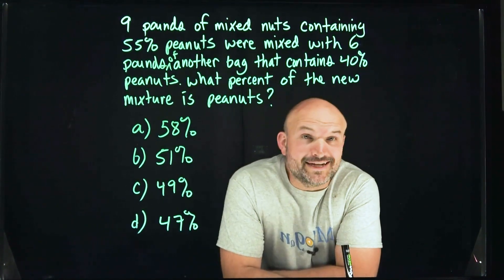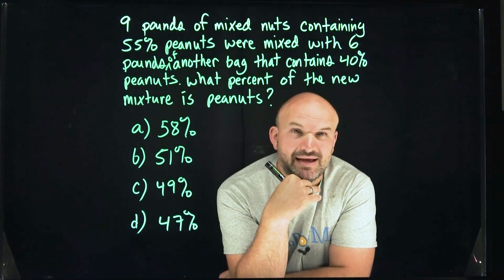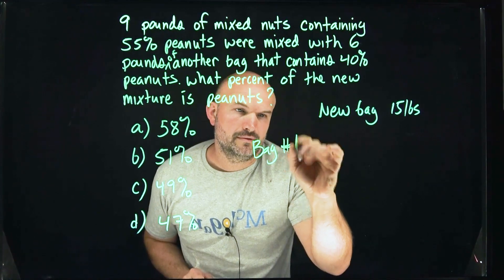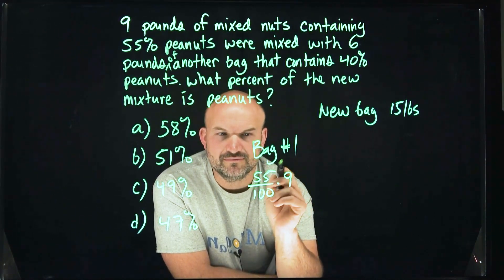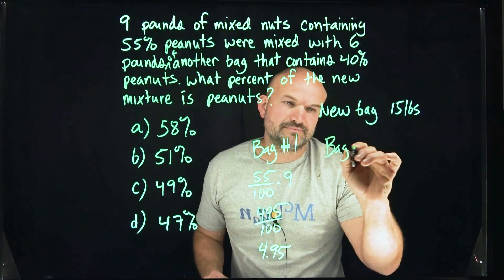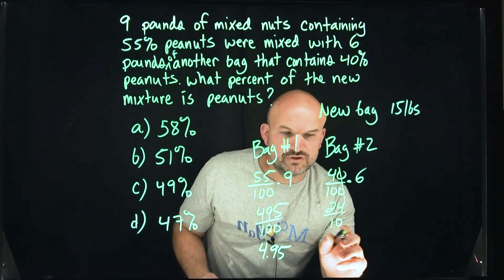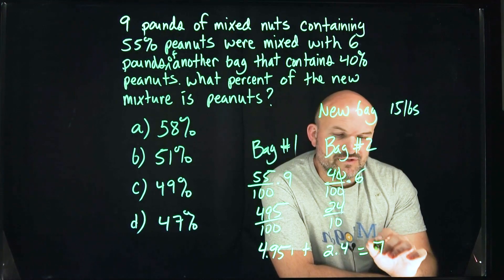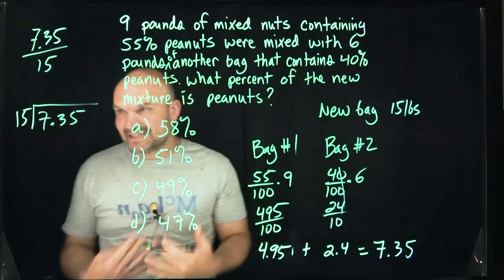Mixed Bag Word Problem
Solve the multiple choice problem with mixed bags and percents.